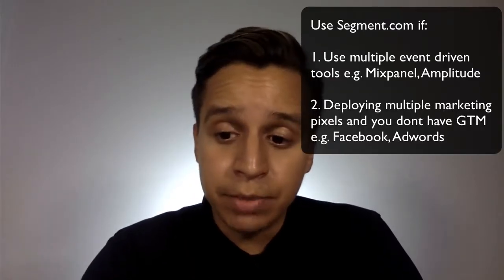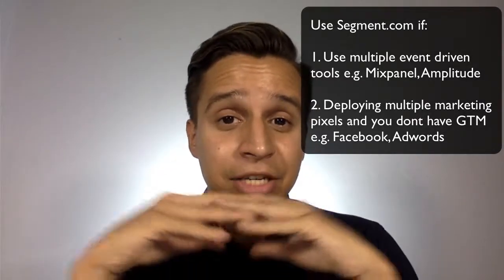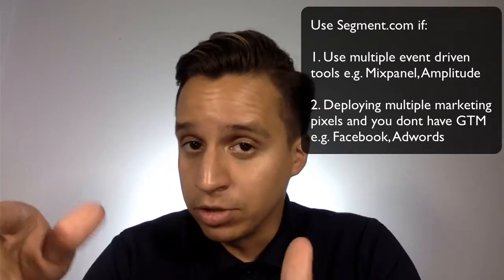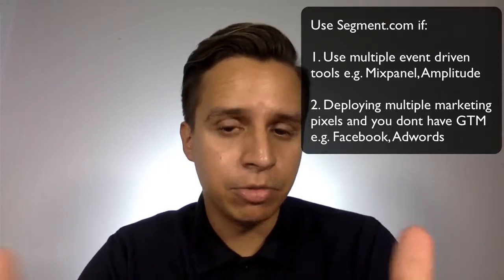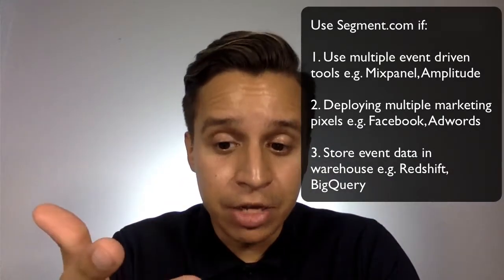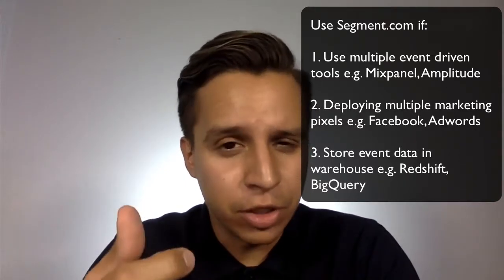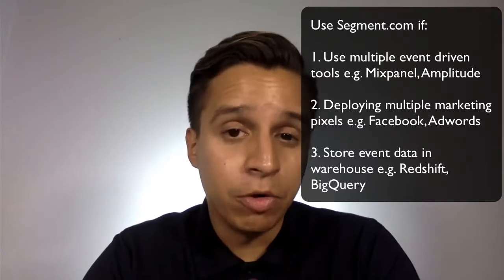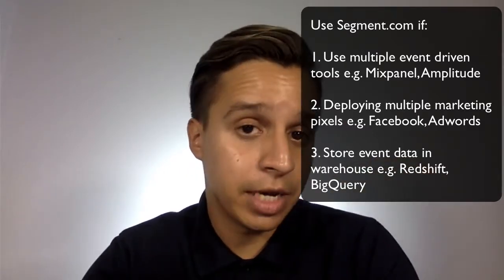Is There Any Downsides to Segment.com?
In this video I’ll help you understand the downsides (and upsides) of using a tool like Segment.com.

Segment.com can be a great choice for many companies but there are certain use cases where it shines while it falls shorts on others.

I’ll go over common scenarios that include tools like Mixpanel, Intercom, Google Tag Manager and how this applies to similar tools (including the hundreds of options out there).